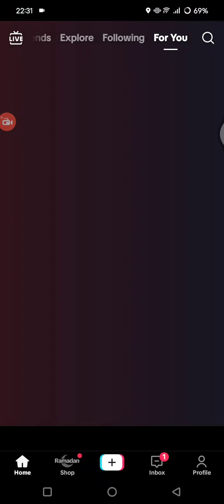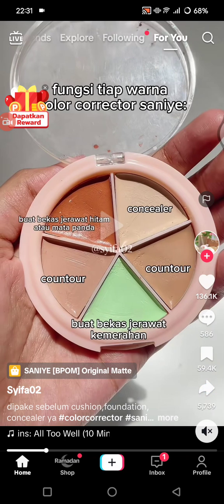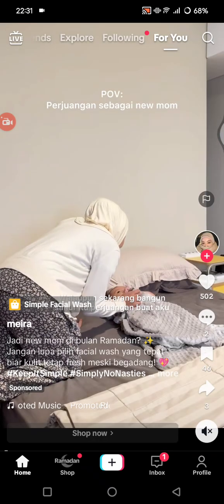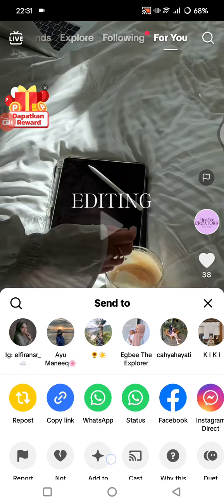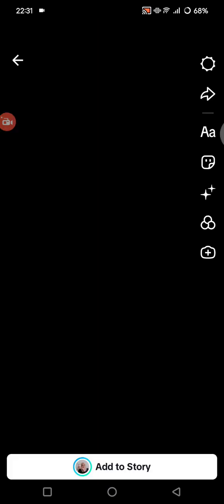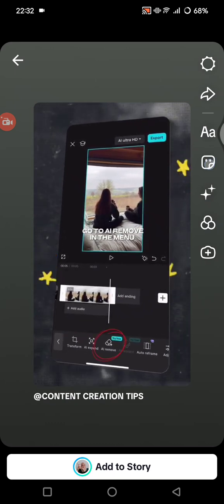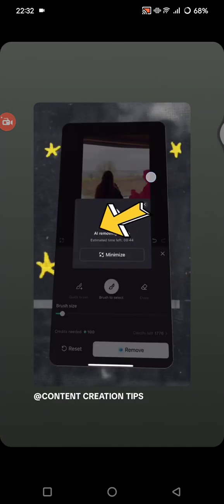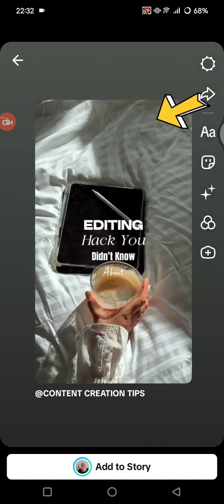🔥 ULTIMATE: how to post someone else's tiktok video to your story | NEW UPDATE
Want to share someone else's TikTok video directly to your TikTok Story? Follow these simple steps!